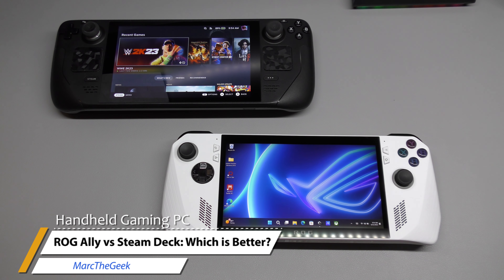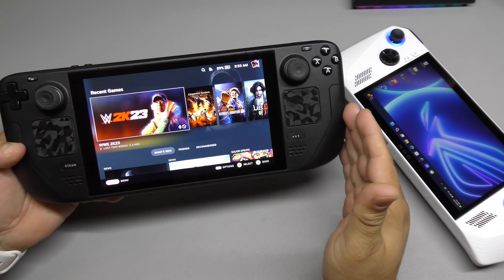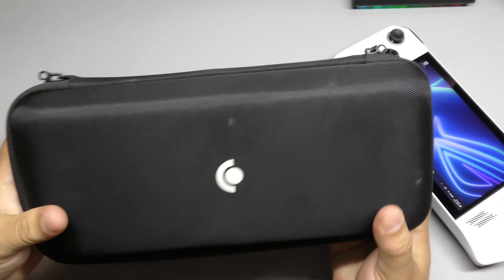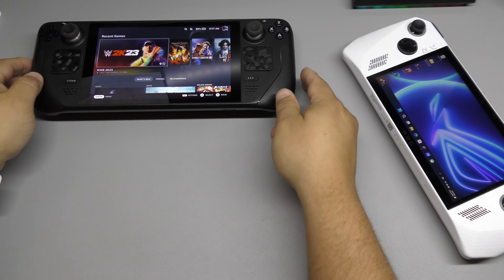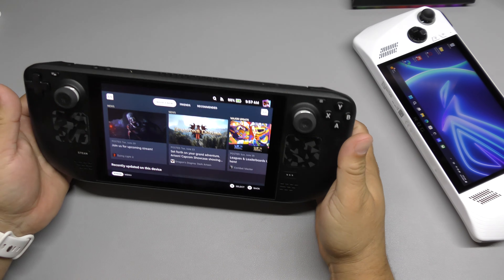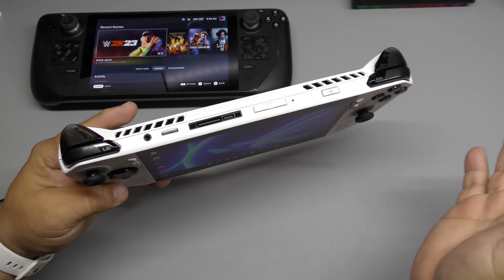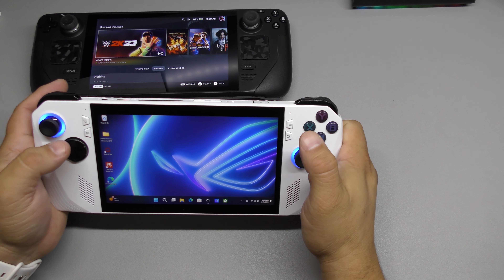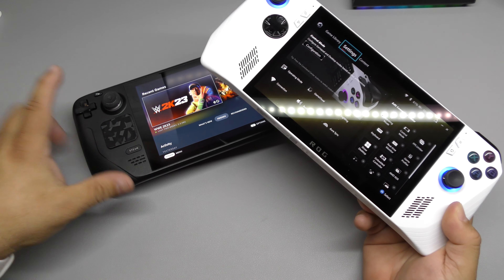ASUS ROG Ally vs Steam Deck: Which One I Prefer?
In this video I share my personal opinion about the differences between the ASUS ROG Ally versus the Steam Deck.